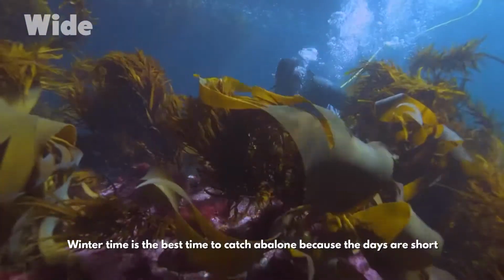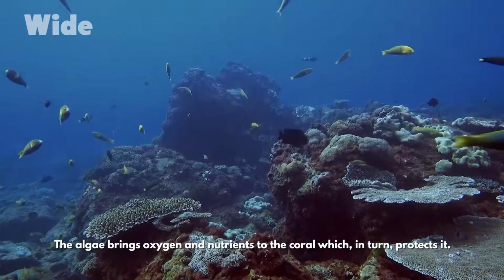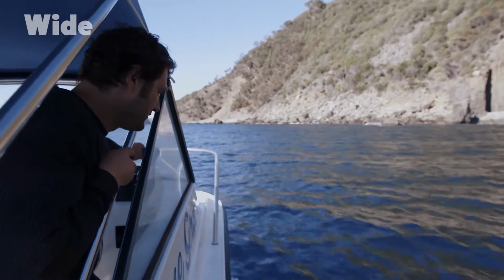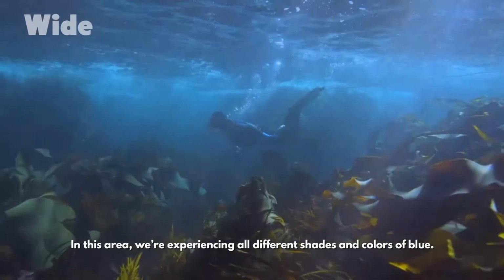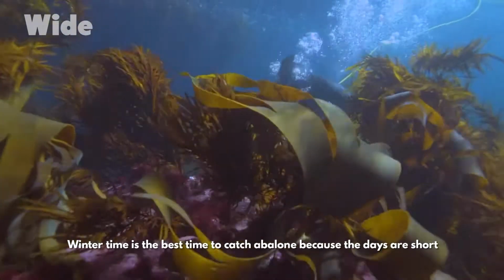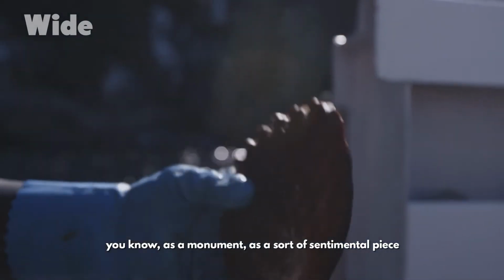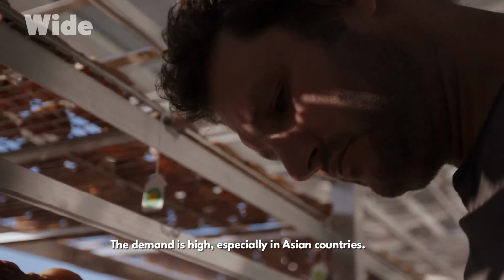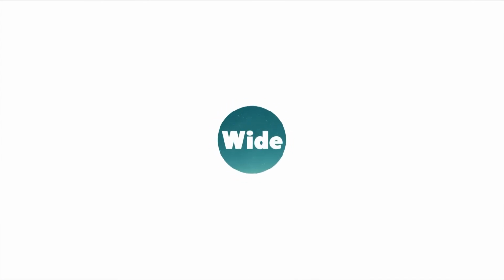Abalone: one of the rarest seafood in the world I WIDE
The abalone is one of the most sought-after seafood in the world. It fine and iodic taste make it a luxury product.  In China, it can be sold at eight thousand dollars the kilo.

Every part of the abalone is valuable. The meat is used for consumption,  the abalone gut is used to make sauce with and the shell can be used for pharmaceutical use or as a sort of sentimental offering.

Discover more about this incredible shellfish with James Polanowski who has been hunting them for almost two decades!

From the film: “Australia in Blue” - from the Collection “A World of Colours”
Direction: Philippe Moreau
Production: Voyage & ZED